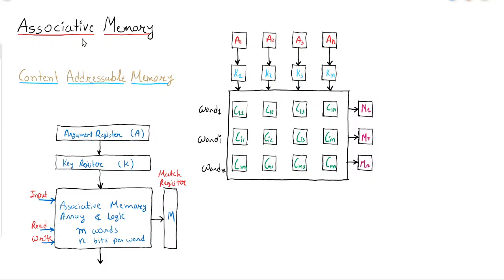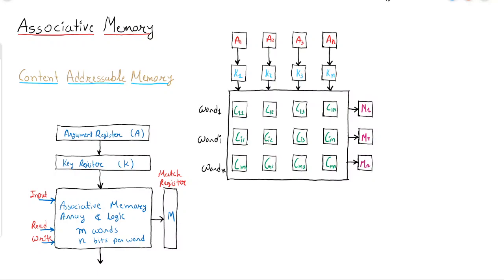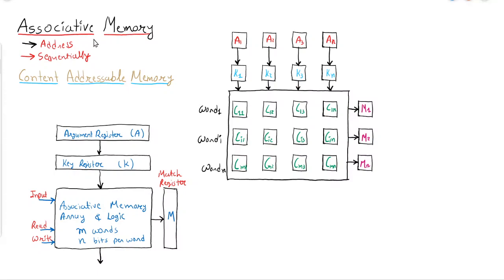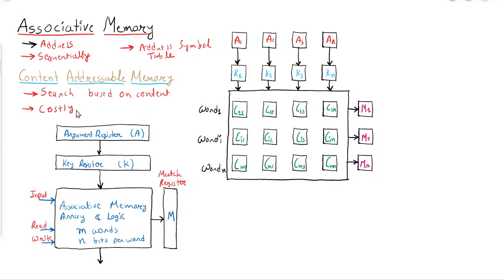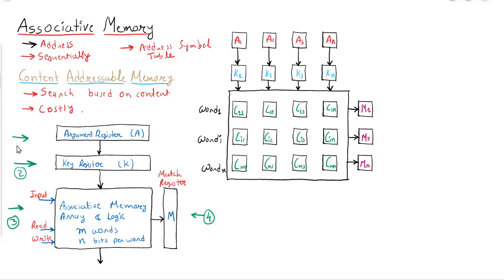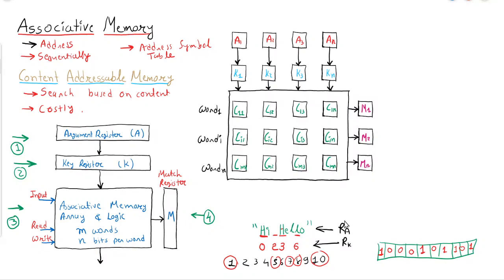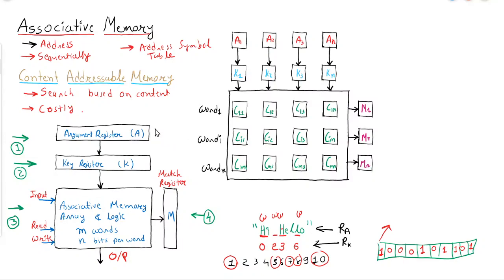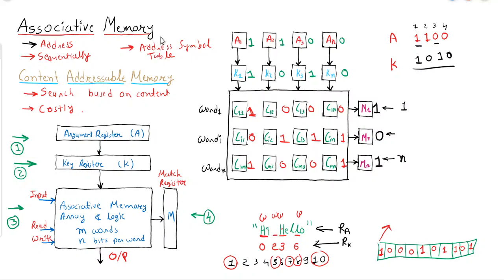GATE CSE COA Tutorial Series Ch - 12 - 5 | Associative Memory | Content Addressable Memory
In this tutorial there will be discussion on Associative Memory organization will be discussed. Components of Associative Memory organization like argument register, key register, match register and associative memory will be discussed. There will be discussion on Content Addressable Memory.